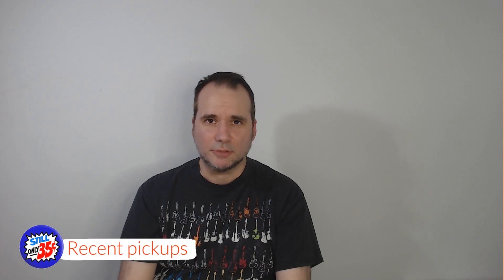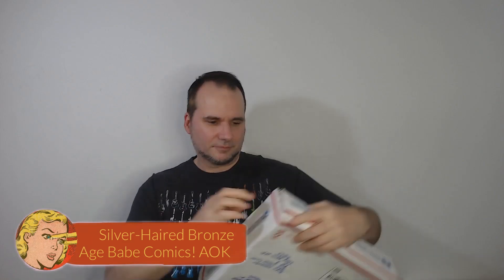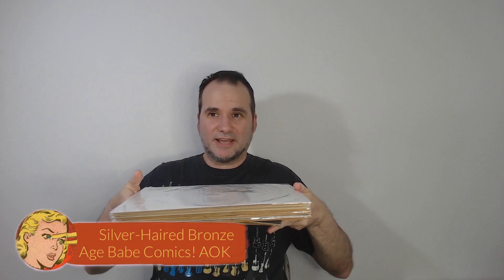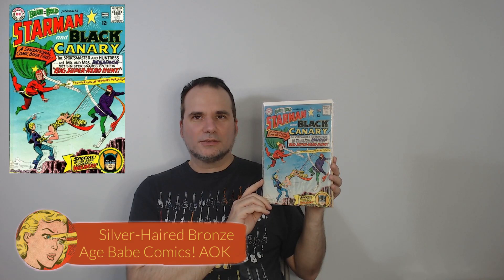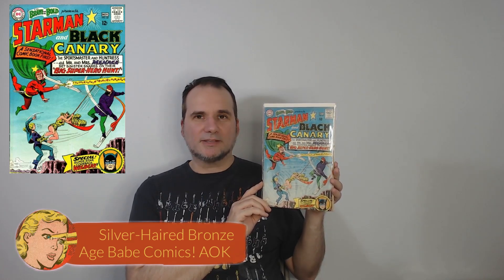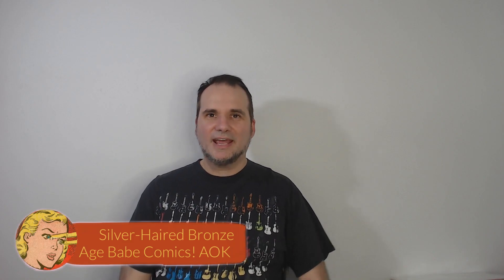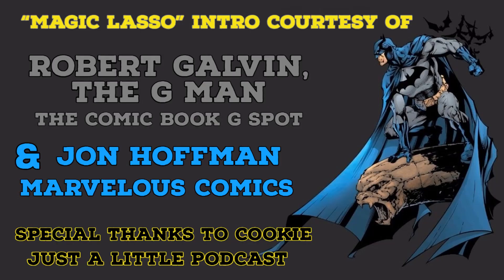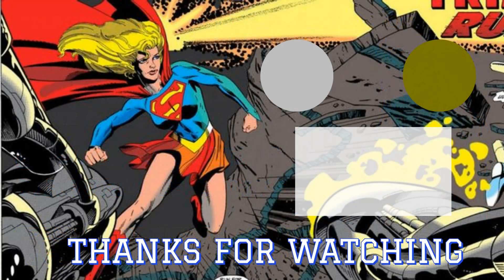Comic Book Additions vol. 201 - Silver-Haired Bronze Age Babe Comics! AOK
I'm thrilled to share this special unboxing with you, courtesy of my friend Silver-Haired Bronze Age Babe Comics! She's "thinning the herd" and I'm the lucky recipient of some amazing additions to my collection! Join me as I open this AOK and reveal the incredible contents, featuring some fantastic treasury editions!

Get ready for a comic book extravaganza starring: Spider-Man, Superman, Hulk, Batman, The Avengers, Black Canary and many more legendary characters!

0:07  Intro
0:23  Superman Burger King toy (2024)
2:24  Brave & the Bold #100 vol. 1
4:27  Brave & the Bold #94 vol. 1
6:00  Brave & the Bold #62 vol. 1
8:46  Marvel Treasury Edition #7
10:37  Marvel Treasury Edition #9
12:07  Marvel Special Edition #102
13:13  Limited Collector's Edition C-44
15:27  Limited Collector's Edition C-38